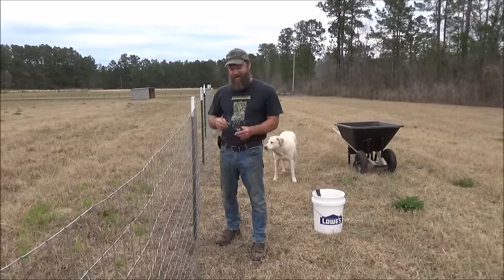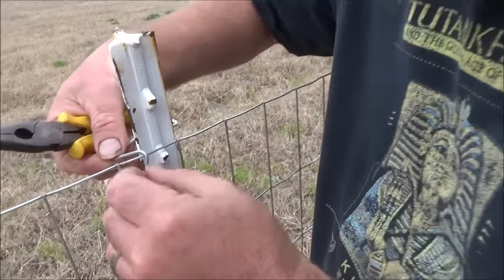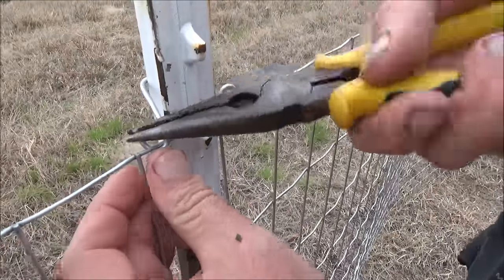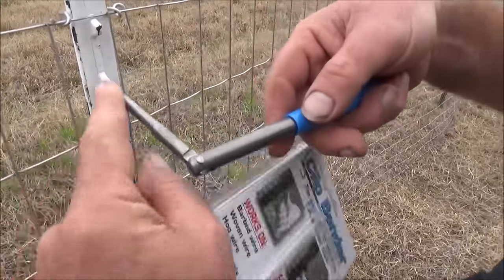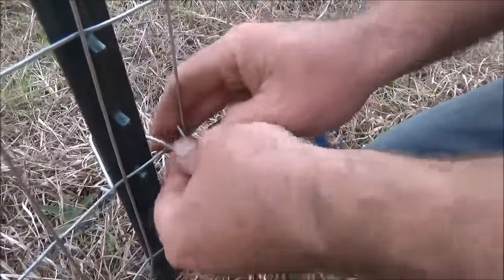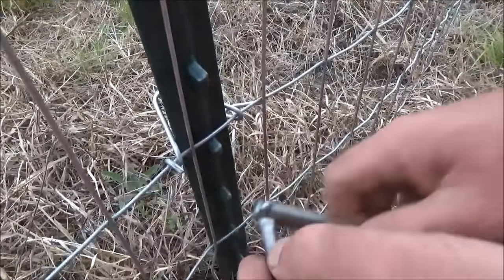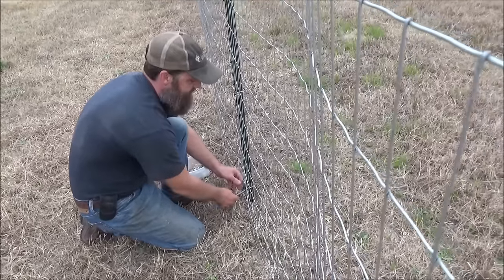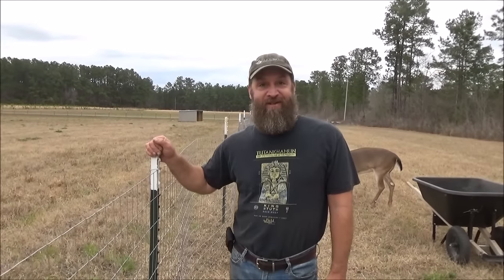how to install wire clips on t posts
Have you ever wondered how to use these clips? There's a really easy way, if you have a clip bender. I also show you how to use needlenose pliers to install them.